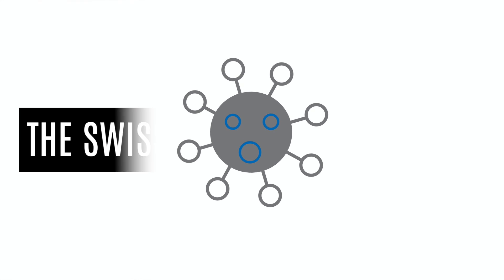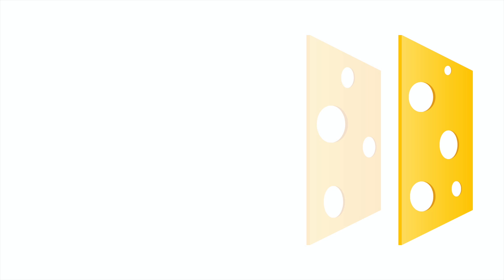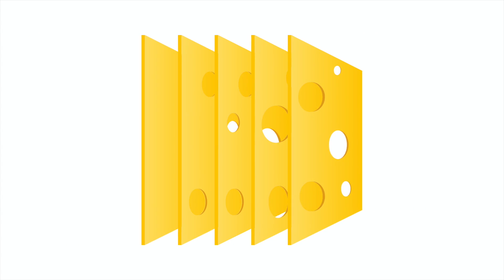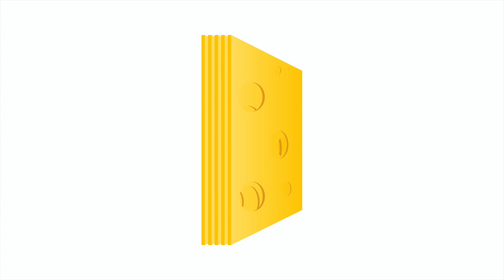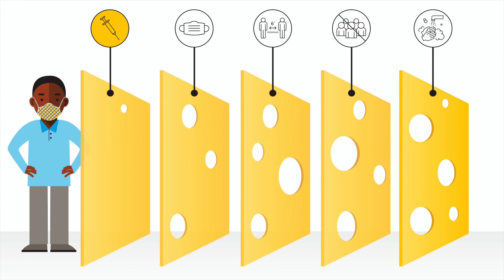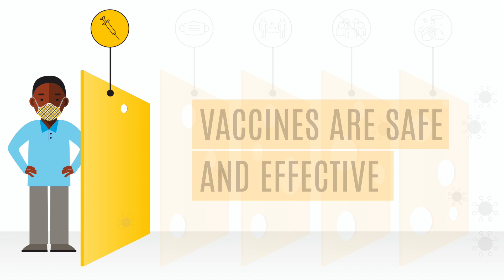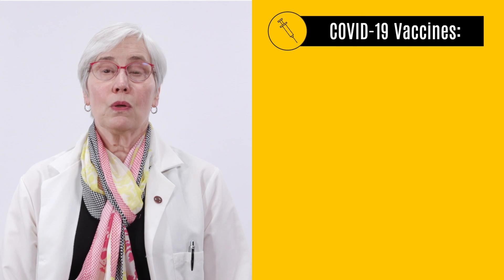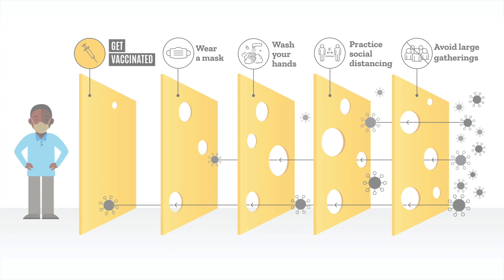Why Swiss cheese may be the key to keeping you safe from COVID-19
Why Swiss cheese? The key is layers. While there are holes in slices of Swiss cheese, by combining the slices, we get a layered approach that leads to fewer holes. The same is true for COVID-19 prevention strategies.

The strongest protection comes from getting vaccinated. You also protect yourself by wearing a mask, social distancing, avoiding crowds, and washing your hands often. Each of these are important ways to reduce your risk of getting COVID-19, but they become really effective when you combine them. So, when heading out to work, to the store, or when around others, remember Swiss cheese. Get vaccinated. Wear a mask. Wash your hands often. The more steps you take, the safer you will be against COVID-19. If we do these things, we’ll put COVID-19 behind us